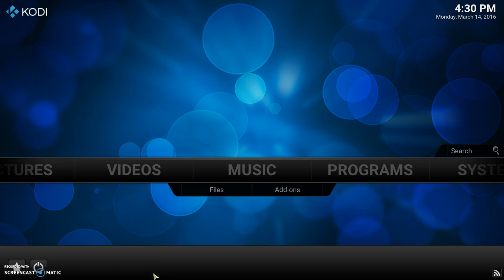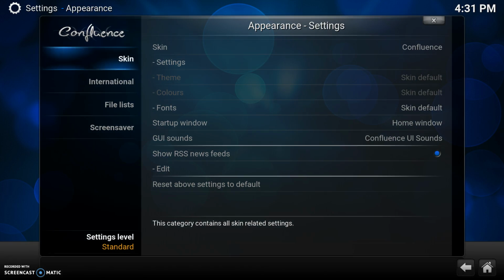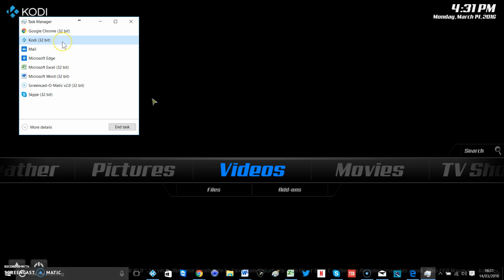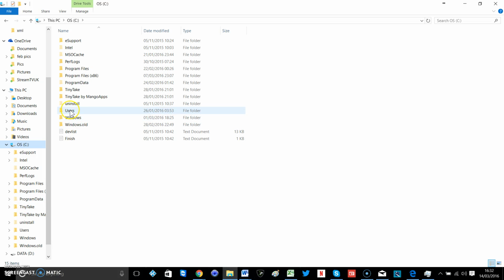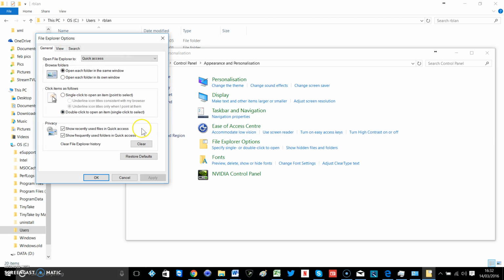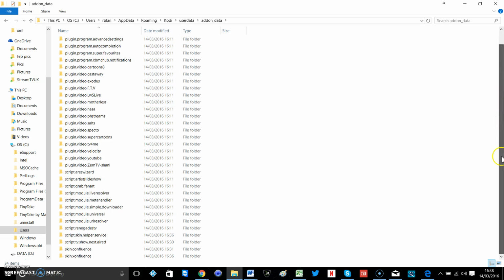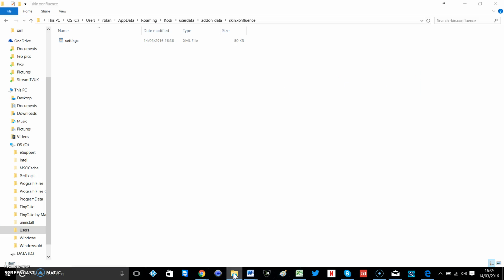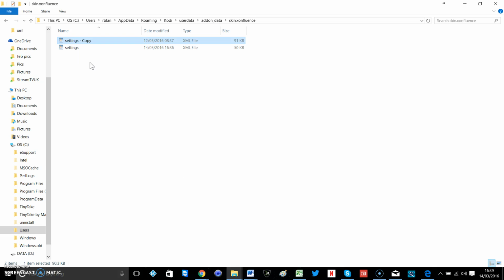V8.2 Windows Fix - Boring unless you have kodi on windows.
Don't watch this unless you have a problem with the xonfluence build on Kodi or the streamtvuk v8 build on windows cos it really  boring.

Click on and download the 5 files in show all.  Its the top file 91KB